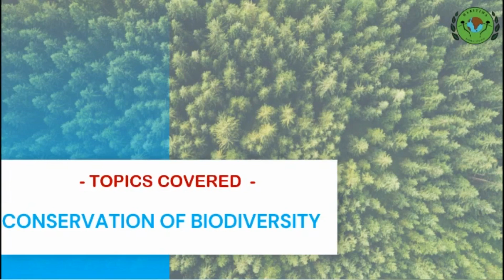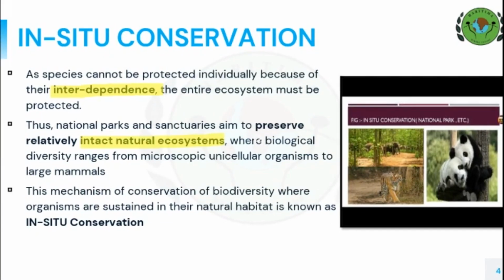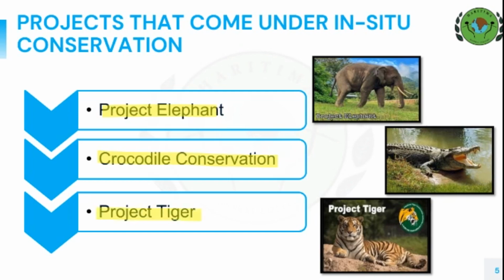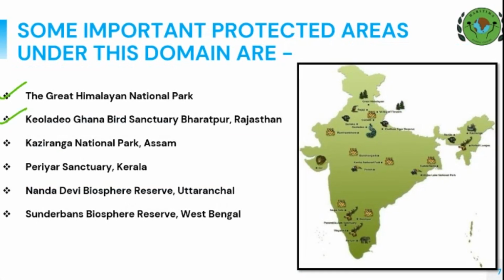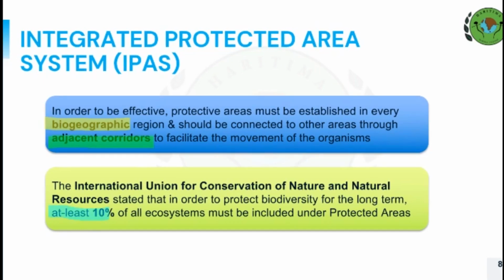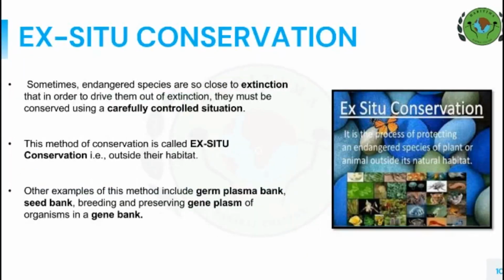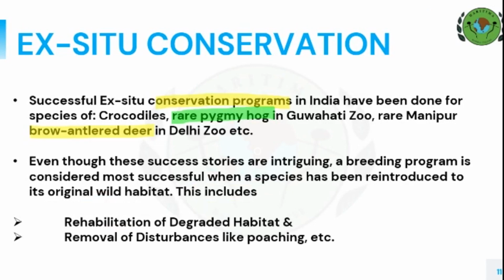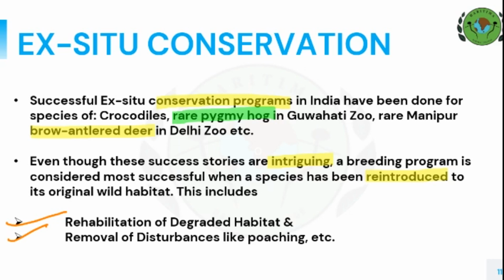BIODIVERSITY CONSERVATION | Unit 4.4 | DU AECC EVS | Environmental Studies